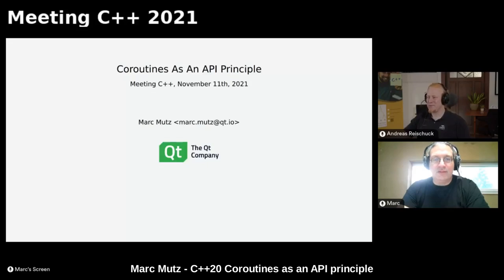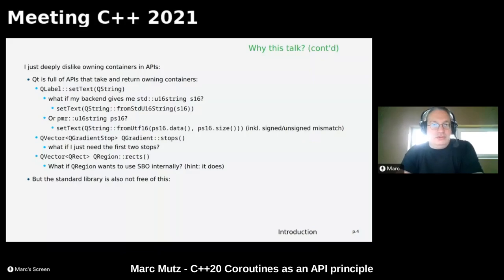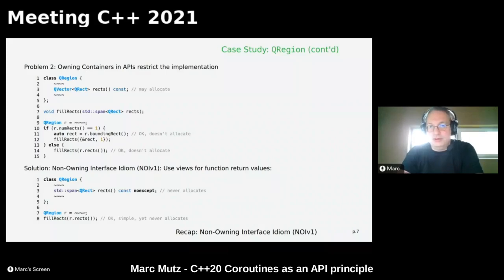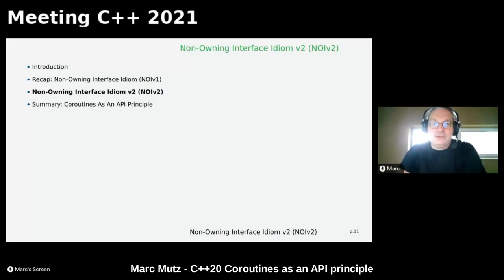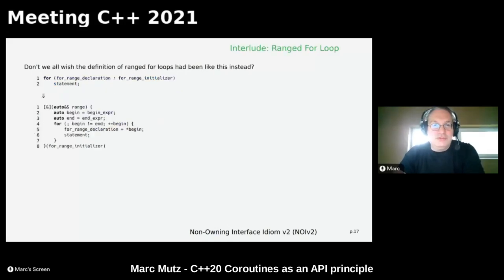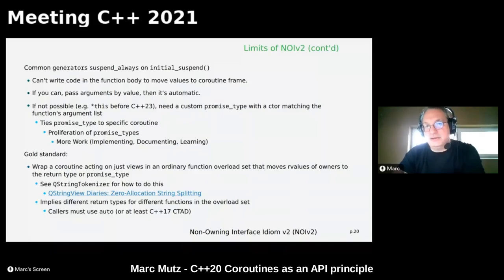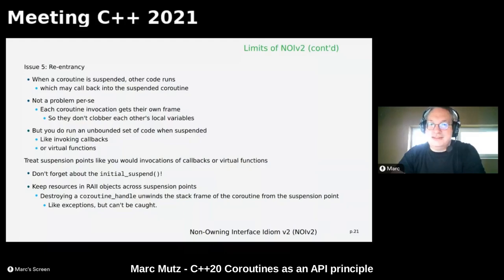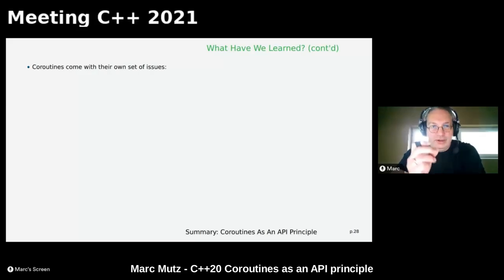C++20 coroutines as an API principle - Marc Mutz - Meeting C++ 2021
Since the addition of view types to the C++ language (string_view in C++17 and span in C++20), APIs that follow the NOI (Non-Owning Interface) Idiom are a breeze to write, and fun to work with.

That is, as long as your storage within and without the class is contiguous, and there is backing storage. The latter is a problem if the result is calculated on the fly instead of being stored in some location. If either of these two isn't given, things get "interesting", meaning the use of NOI in these situations is not applicable outside very special circumstances.

In this talk, we'll answer the question whether C++20 coroutines can fix these two Achilles' Heels of the NOI idiom.

In order to do so, we will take a deep dive into coroutines behind ABI boundaries, virtual coroutines and how codegen is affected by an out-of-line coroutine.

Tying everything together, we will derive guidelines for use of C++20 coroutines for implementing non-contiguous and non-storage-backed NOI with a focus on ABI boundaries.

The presentation will use APIs from the Qt library as examples, but prior knowledge of Qt is not required.